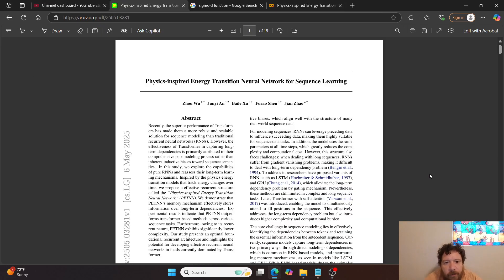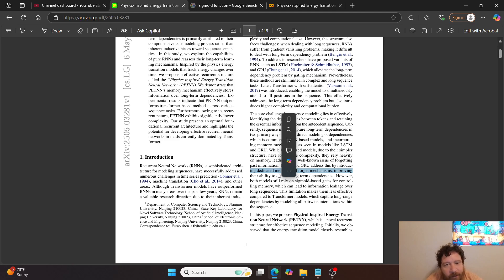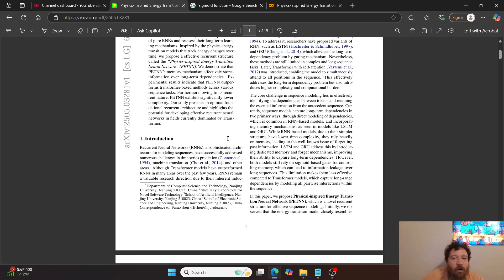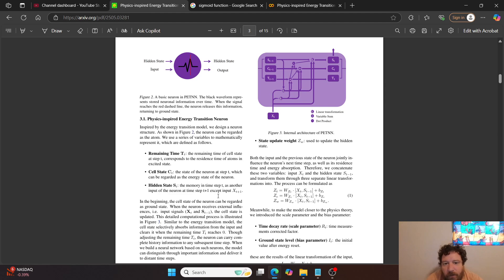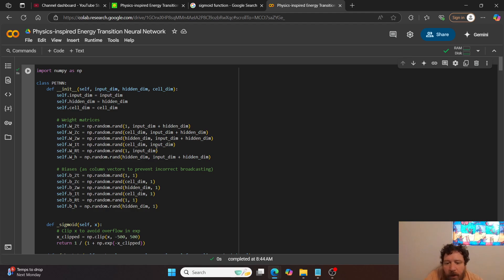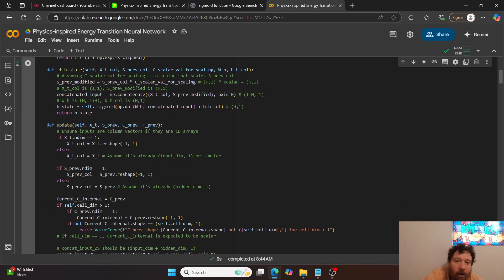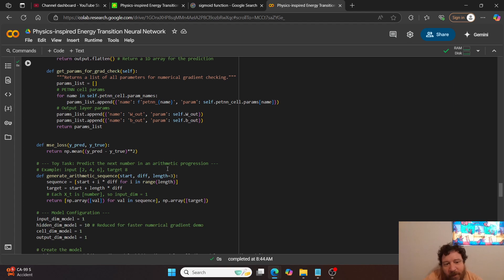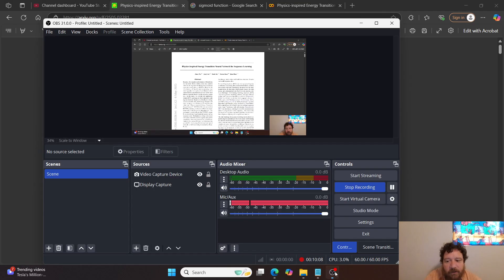Physics Inspired Energy Transition Neural Network